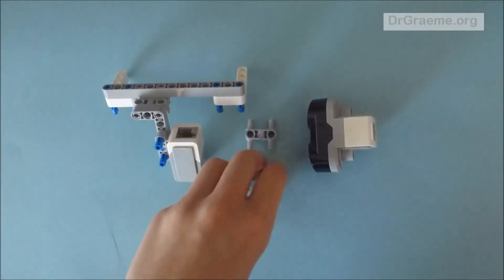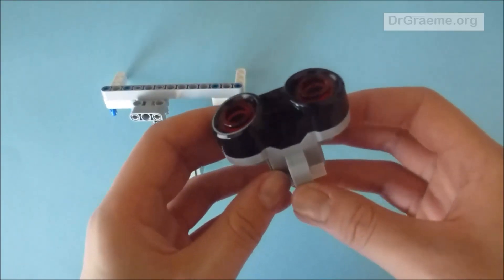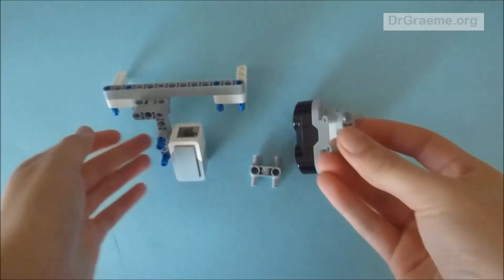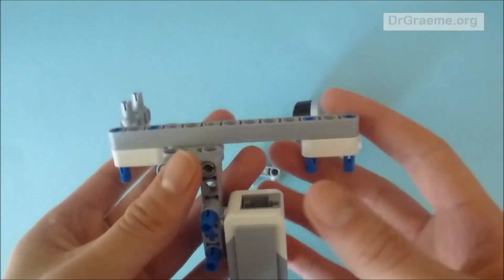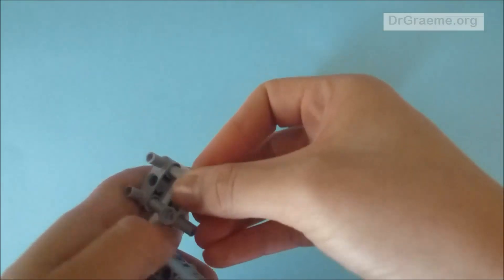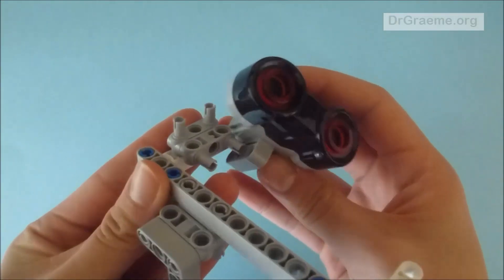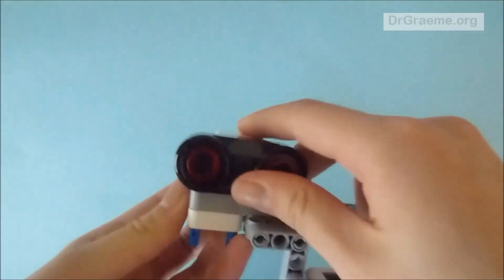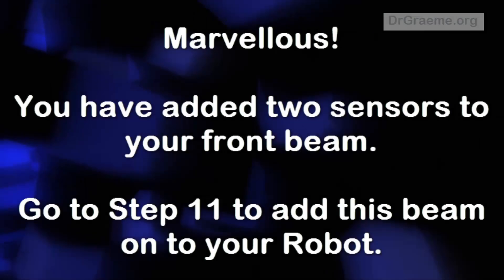C1.10 Building Lego MindStorms EV3 SUMO robot; Step 10 of 15